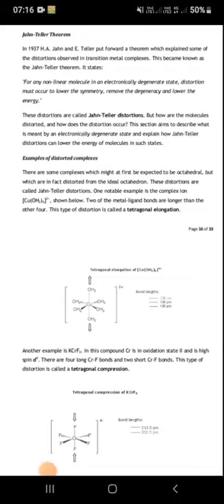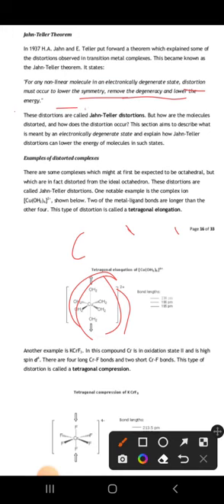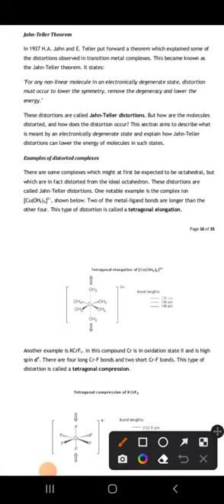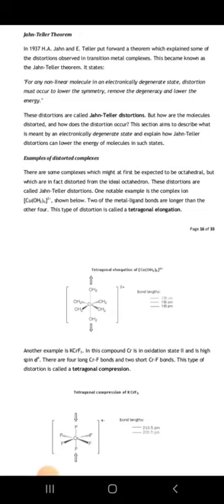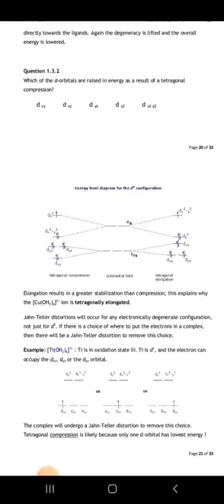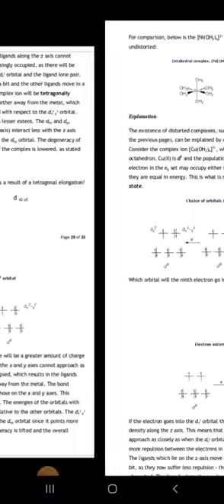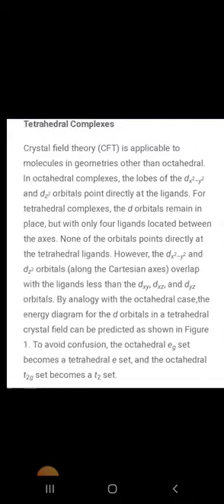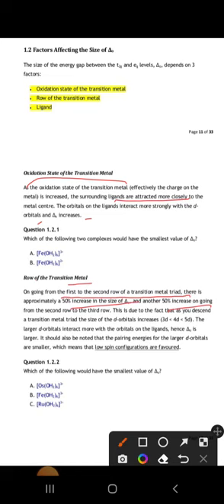COORDINATION CHEMISTRY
Jhon-Teller distortion, spectrochemical series, Crystal field stabilization energy, factors affecting CFT, merits and demerits of CFT